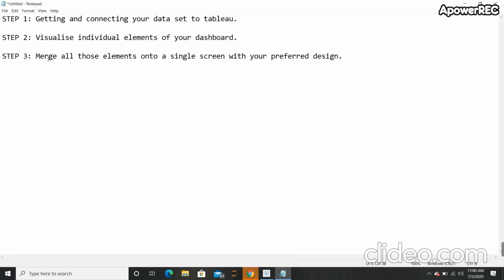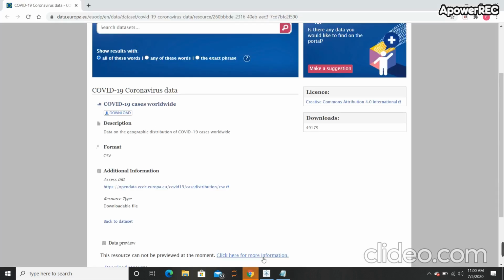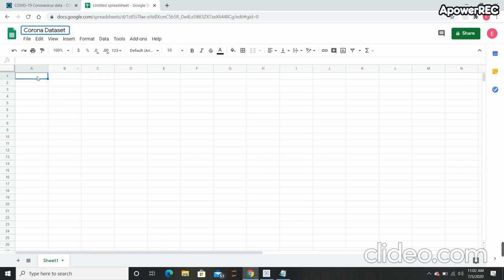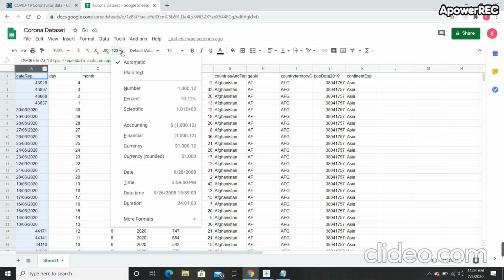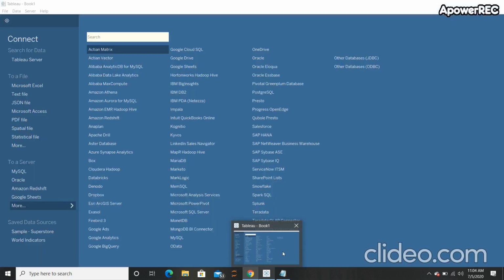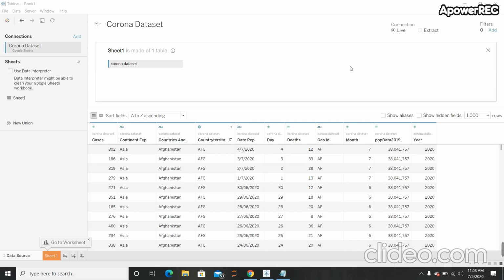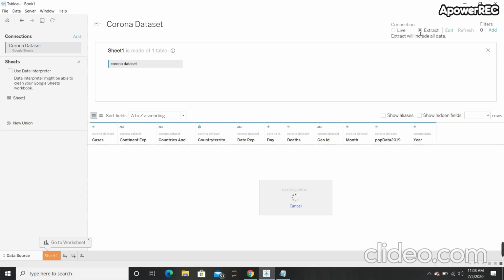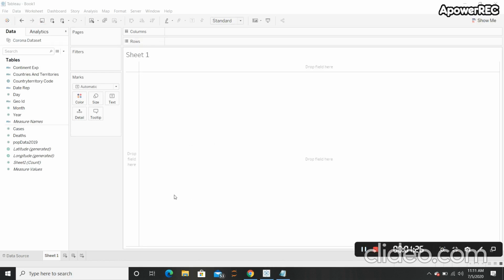Getting And Connecting Live Data To Tableau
Go to this link for data set